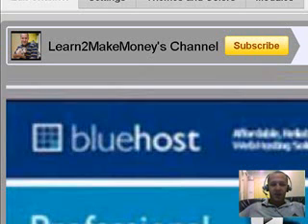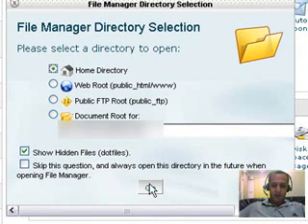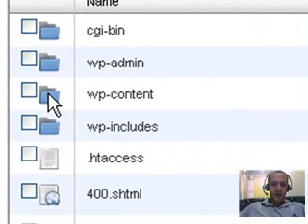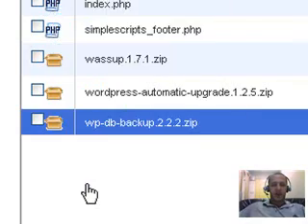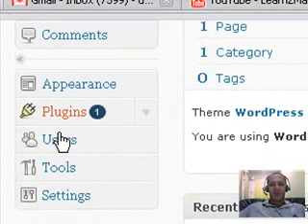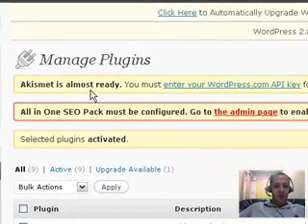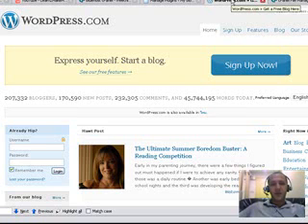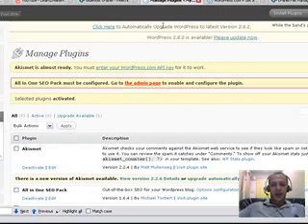How to Extract and Activate Wordpress Plugins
In this video tutorial you'll learn how to extract and activate your Wordpress plugins in your web host's control panel (cPanel). This is an absolute necessary step if you want to make your own websites on Wordpress and make money online!